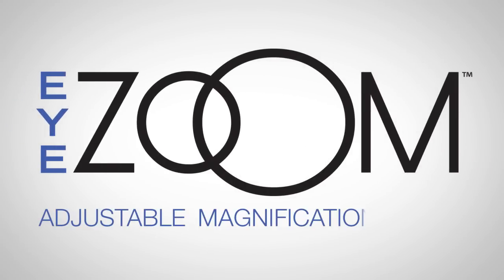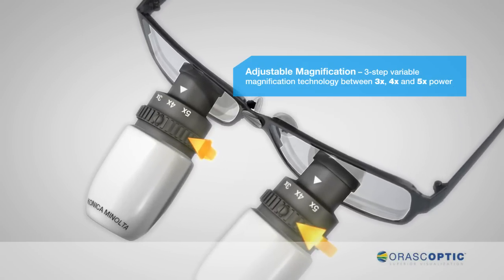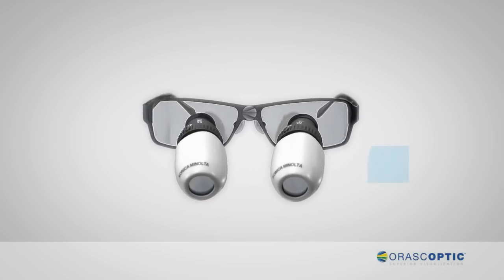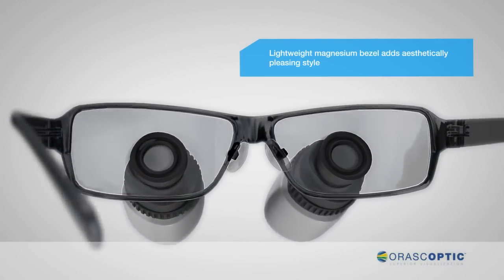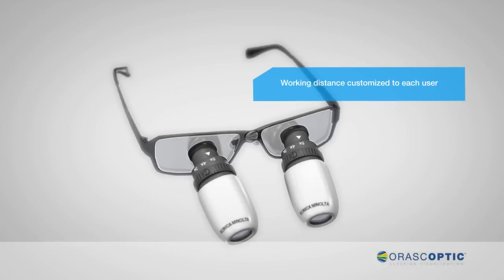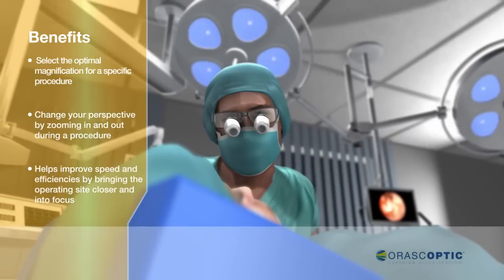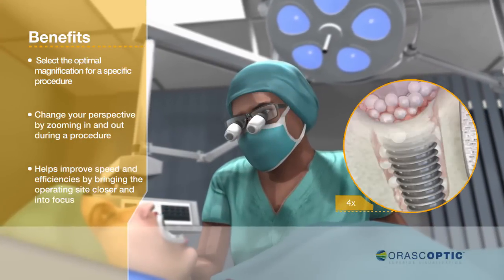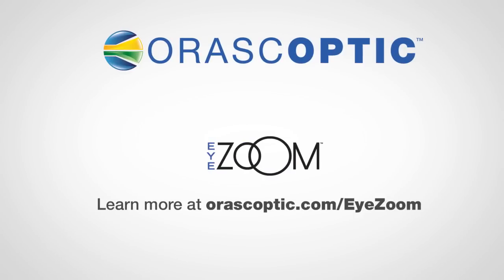EyeZoom™ Adjustable Magnification Loupe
The EyeZoom employes a unique 3-step variable magnification technology, allowing you to zoom in and out between 3x, 4x and 5x magnification power.

The innovative optical design is co-engineered and world-renowned optical pioneers Orascoptic and Konica Minolta®. This collaboration of optical experts delivers high-definition resolution and enhanced visual acuity.

The lightweight magnesium bezel is designed to reduce weight and help increase comfort while adding a contemporary aesthetic to this medical device.

As you zoom in and out, the EyeZoom maintains a consistent working distance at each magnification level. The working distance is custom-tailored to your specific work environment.

The unprecedented versatility of the EyeZoom allows you to select the optimal magnification for a specific procedure, or to change your perspective by zooming in and out during a procedure. This flexibility helps improve speed and efficiencies by bringing the operating site closer and into focus.